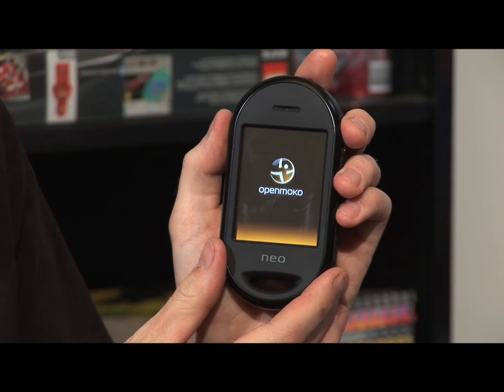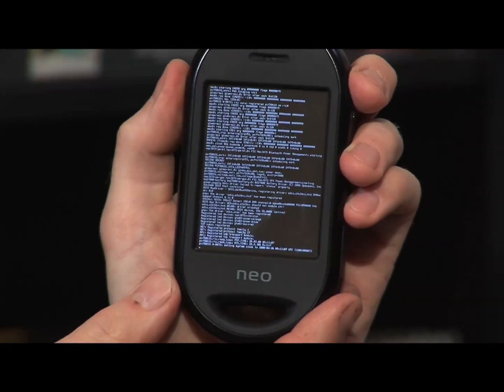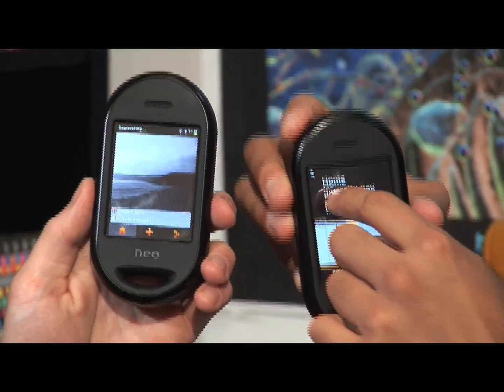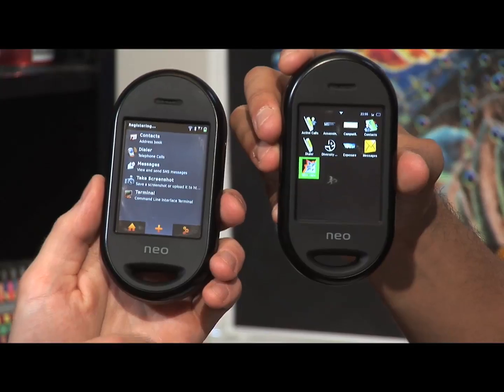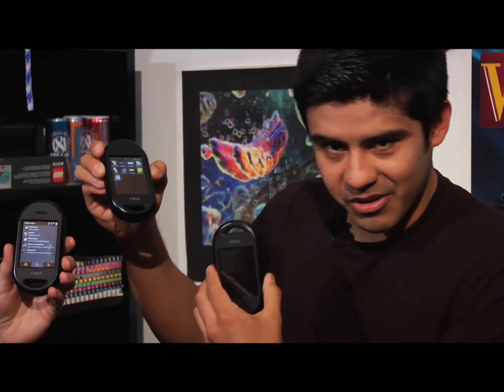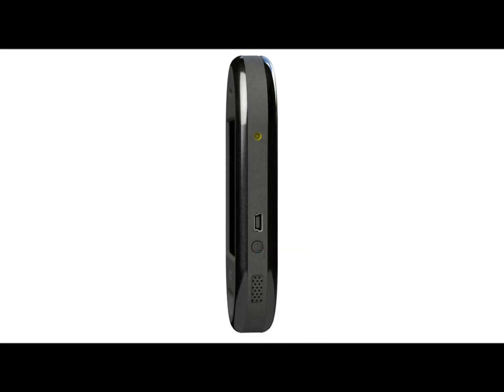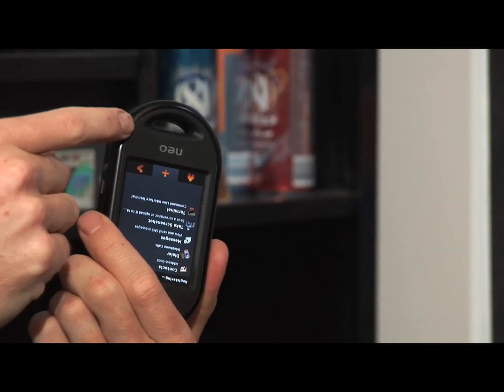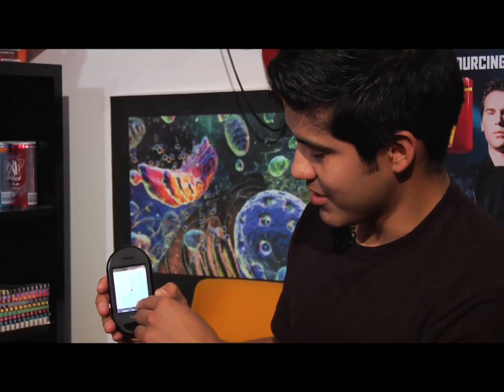Gadget Lab 2: Openmoko Neo Freerunner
In this week's episode of the Gadget Lab Video Podcast, Wired.com's Dylan Tweney and Jose Fermoso run down the specs on the Openmoko Neo Freerunner.